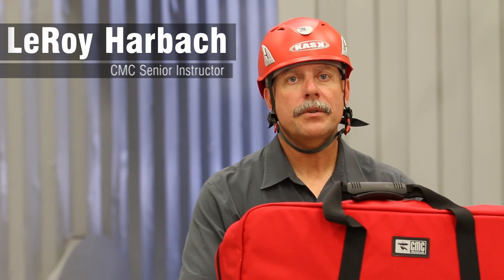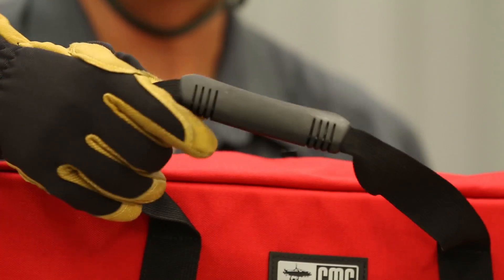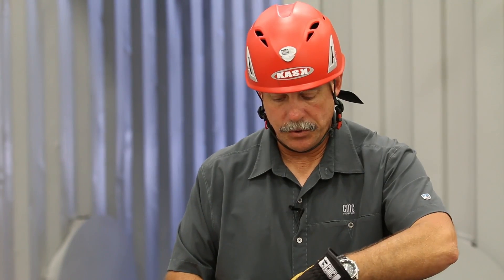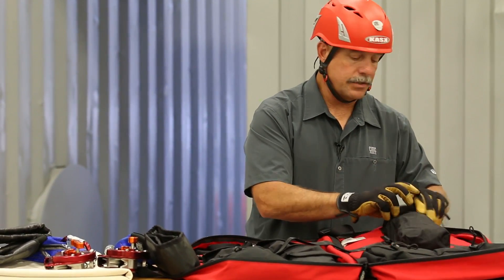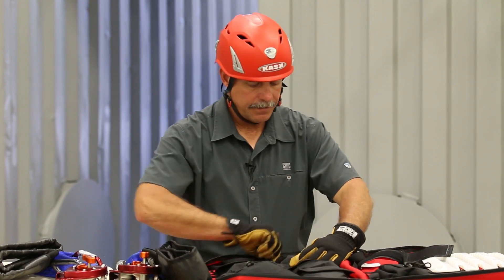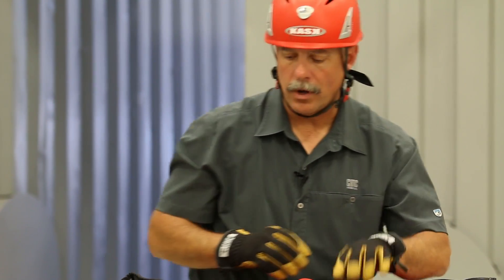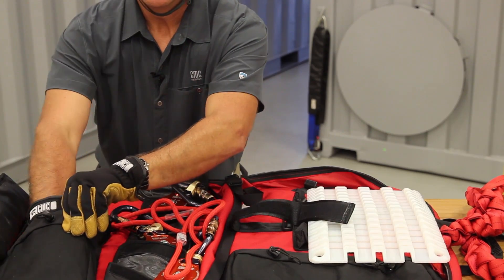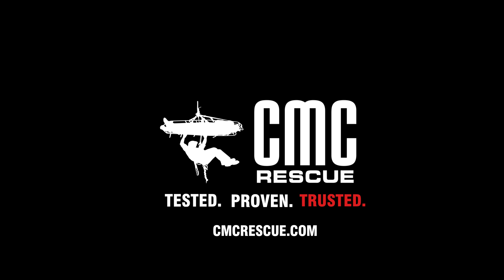CMC Rope Rescue Truck Cache™ Kit - MPD | Truck Cache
In this video, Senior Rescue School Instructor, LeRoy Harbach reviews all the components of the CMC Rope Rescue Truck Cache™ Kit - MPD.